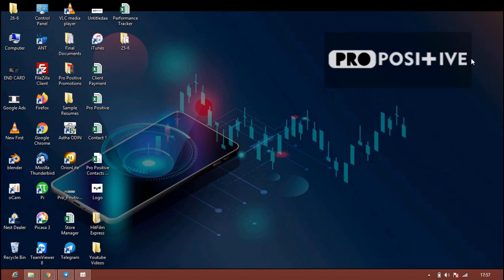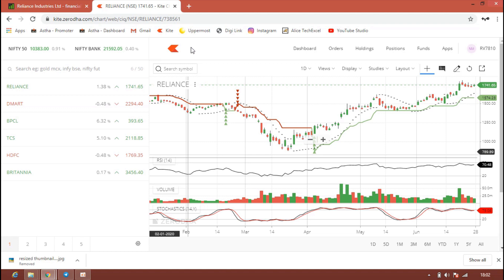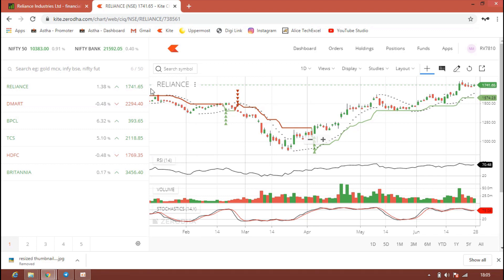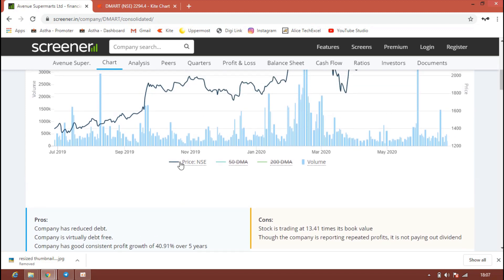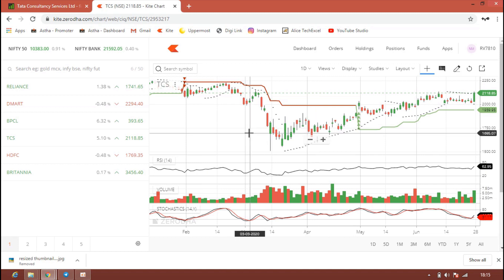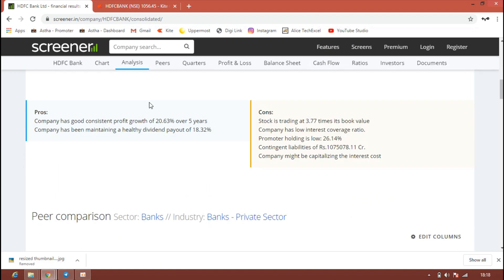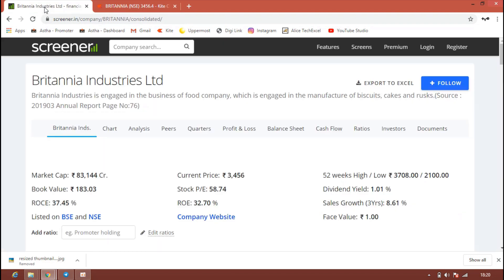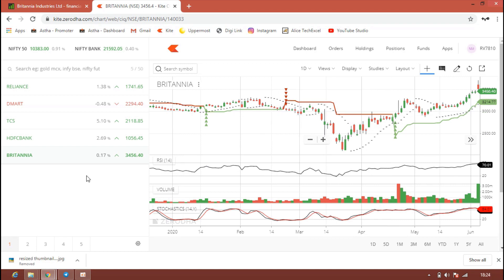Large Cap Portfolio Stocks | 50% Profit | Short Terms | Fundamental Analysis | Nifty | Pro Positive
Hello Traders, In this video we have analysed fundamentally few Nifty 50 Stock for short term. As a initiative to help our Fellow Trading Community, We started this YouTube channel to help everyone with,

Pre & Post Market Analysis
Weekly Learnings!